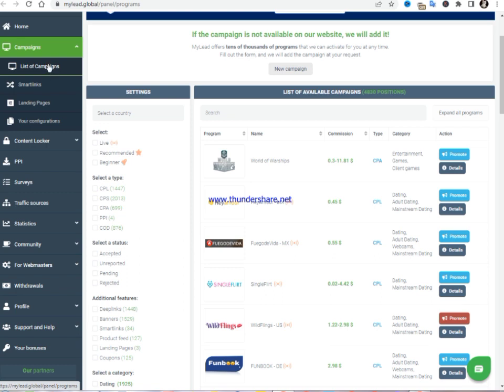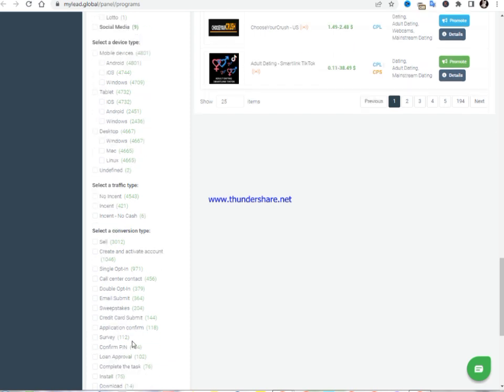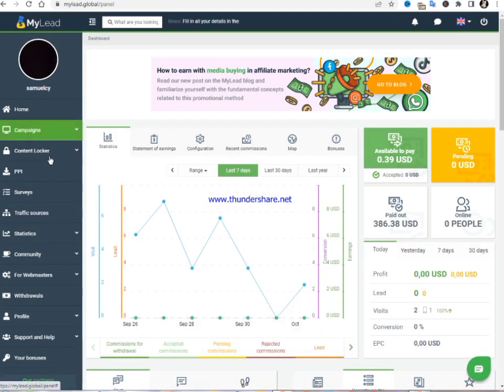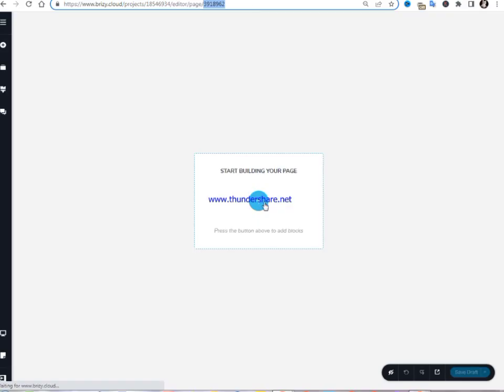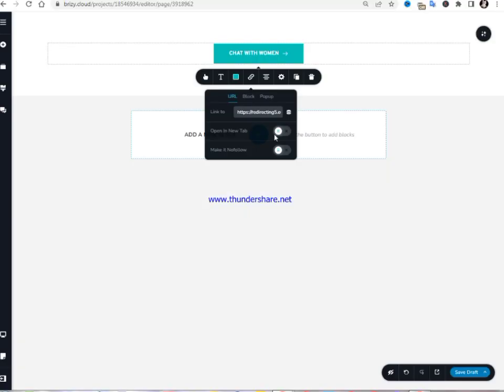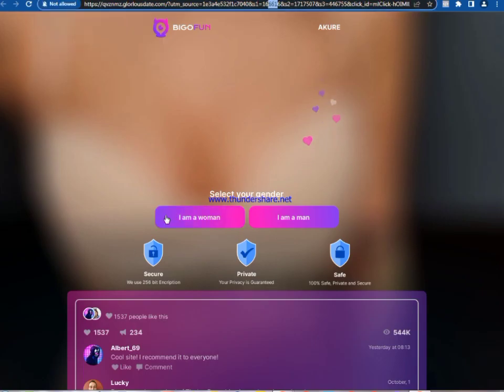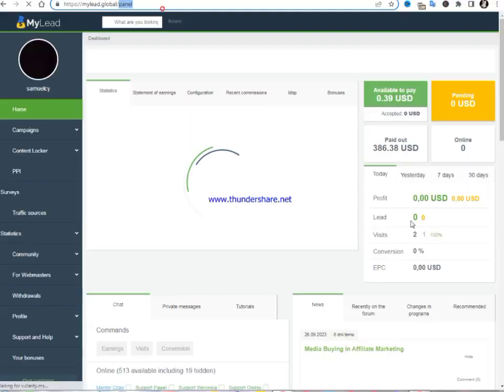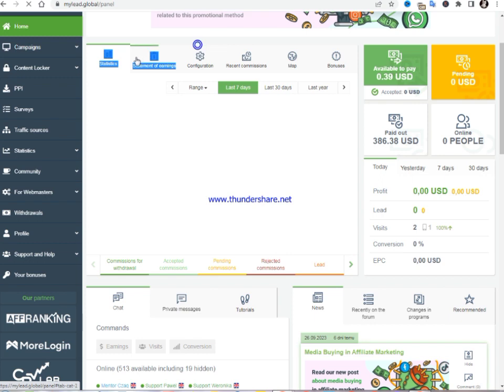($2000/Month) Cpa self clicking Method with no vpn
Cpa marketing self clicking method that will make you money.